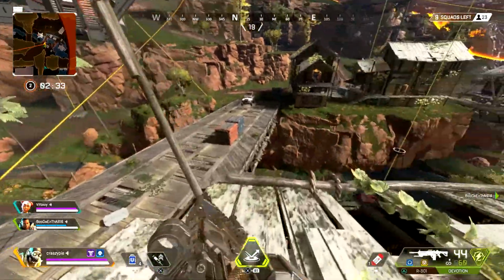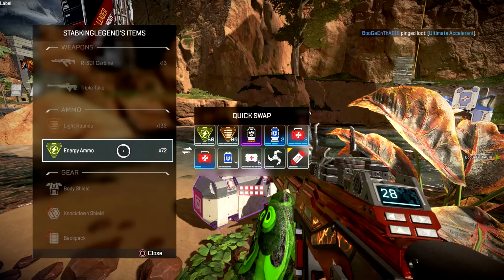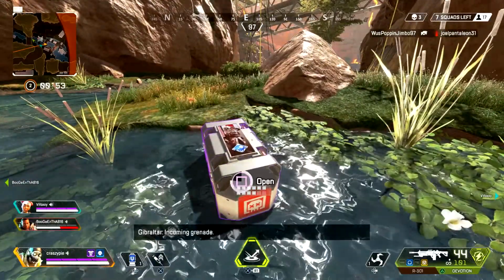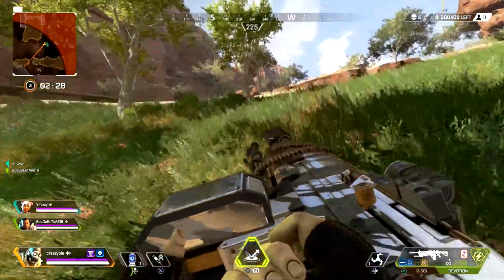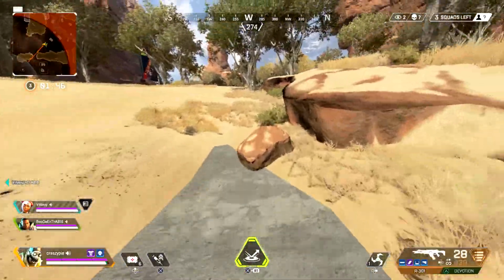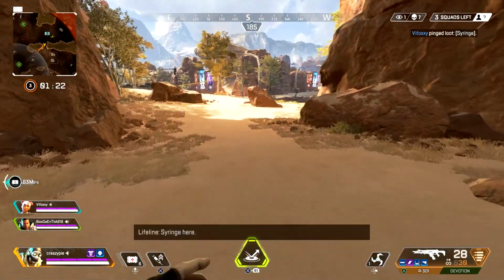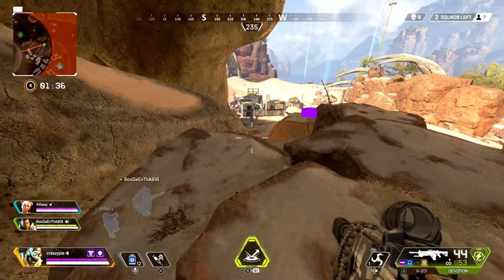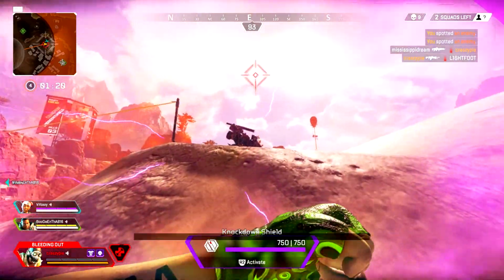This Is The MOST BROKEN Gun In Apex Legends | Here's Why..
The devotion is the most broken gun in apex legends.. here's why!

This video will be going over how and why the devotion is the most broken gun in all of apex legends! This video will be diving deep into the stats of the devotion, and will be comparing it to the spitfire lmg in apex legends!

This video goes in depth on the devotion LMG in apex legends and will be talking about why the devotion is the most over powered gun in apex legends!